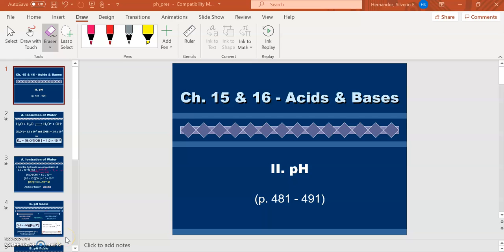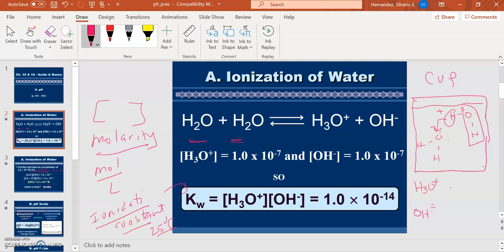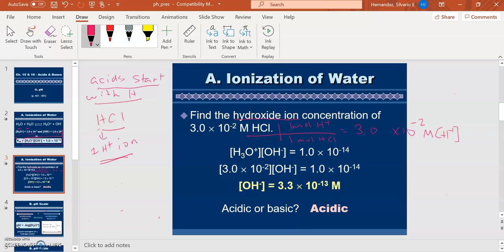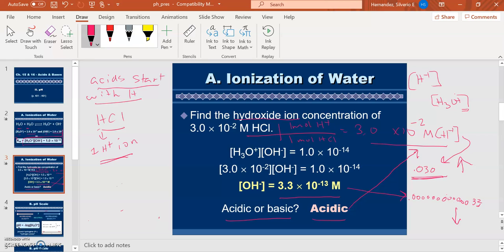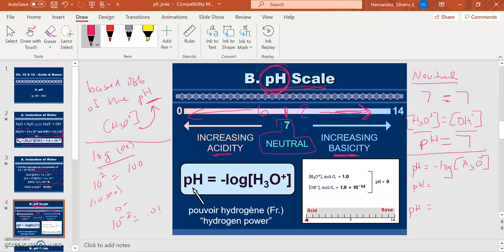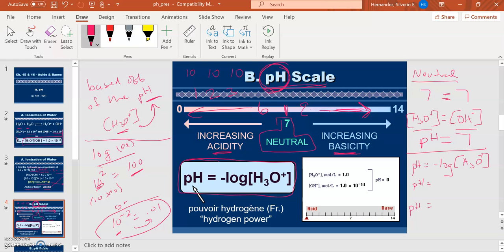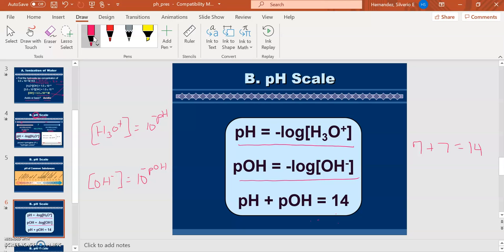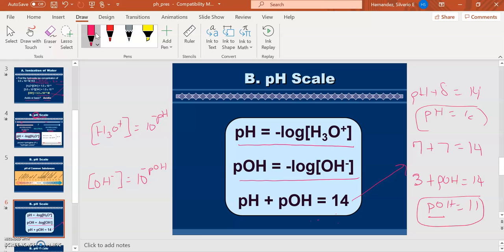pH Acids Bases